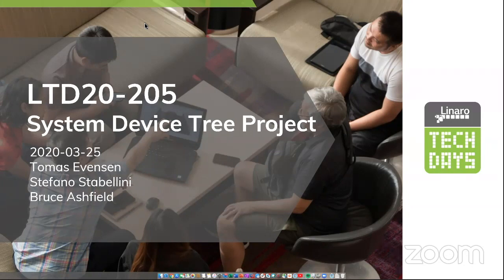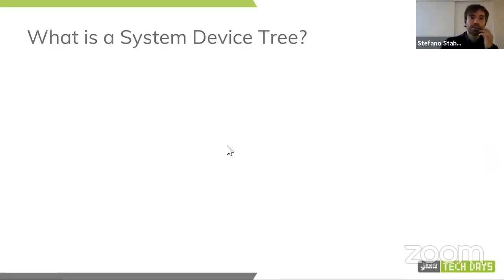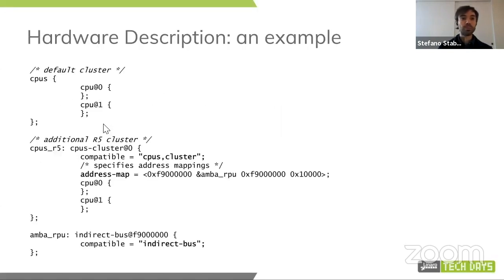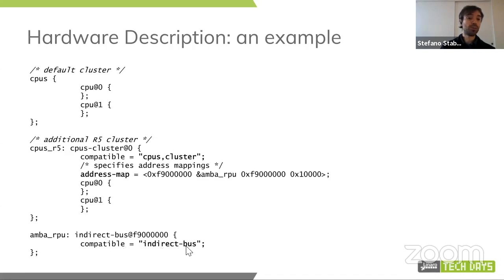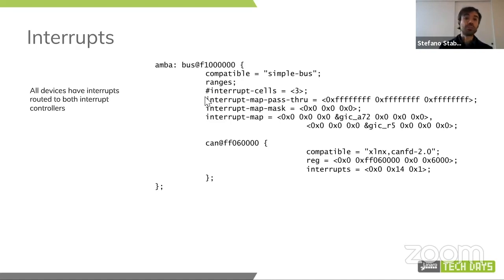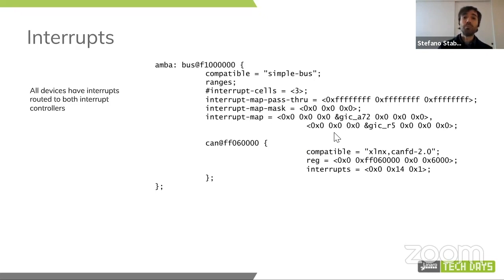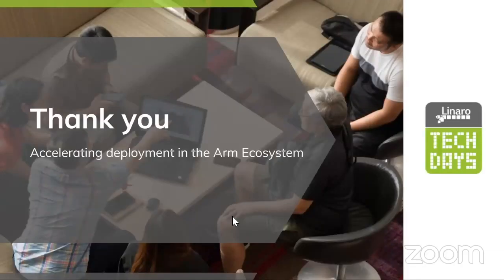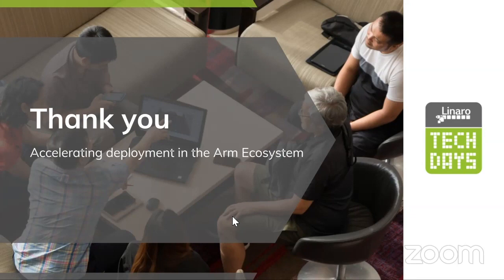LTD20-205 System Device Tree Project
Description:
Today's heterogeneous SoCs are very hard to configure. Issues such as which cores, memory and devices belong to which operating systems, hypervisors and firmware is done in an ad-hoc, error prone way. Even harder is to set up shared resources, e.g. shared pages for virtio.

System Device Trees will change all that by extending today's device trees, used by Linux, Xen, U-Boot, etc. to describe the full system and also include configuration information on what belongs where. This will enable any operating environment, including open source and proprietary Real-Time Operating Systems to be configured form one true source. System Device Trees are part of the Linaro Device Tree Evolution Project.

This talk will discuss the progress that has been made up to date, both in terms of specification as well as tooling. The open source Lopper tool will be demonstrated with different backends to show how to "prune" the System Device Tree to a traditional Device Tree as well as generating "define" information usable for an RTOS.

Session Speakers
Stefano Stabellini
Principal Engineer (Xilinx)

Stefano Stabellini serves as system software architect and virtualization lead at Xilinx, the world\'s largest supplier of FPGA solutions. Previously, at Aporeto, he created a virtualization-based security solution for containers and authored several security articles. As Senior Principal Software Engineer in Citrix, he led a small group of passionate engineers working on Open Source projects. Stefano has been involved in Xen development since 2007. He created libxenlight in November 2009 and started the Xen port to ARM with virtualization extensions in 2011. Today he is a Xen Project committer, and he maintains Xen on ARM and Xen support in Linux and QEMU.
Bruce Ashfield
Principal System Software Engineer (Xilinx)

Bruce has worked in embedded software and linux for 20 years and has a variety of technical areas of interest. Ranging from kernel to virtualization/containers and edge system design.
Tomas Evensen
CTO Embedded SW - Xilinx

Tomas Evensen is Chief Technology Officer, Embedded Software at Xilinx. In this role he is responsible for the embedded software strategy for Xilinx All Programmable SoCs. Prior to joining Xilinx, Evensen was Chief Technology Officer at Wind River for 7 years, as well as GM for the Wind River Tools Division and VP of Engineering for the VxWorks operating system. Before that he was the creator of the Diab Data C/C++ compilers. Evensen received his MSEE at the Royal Institute of Technology in Stockholm, Sweden.